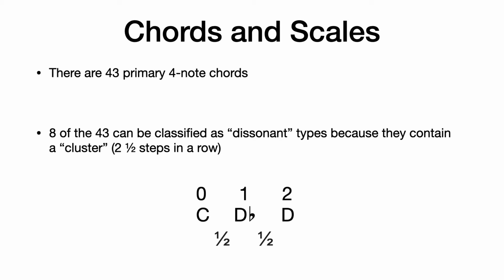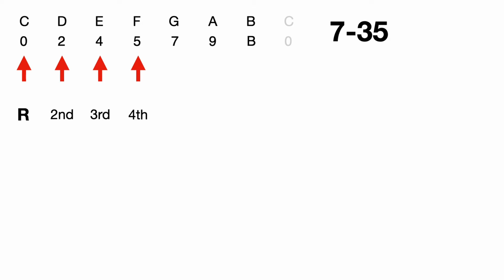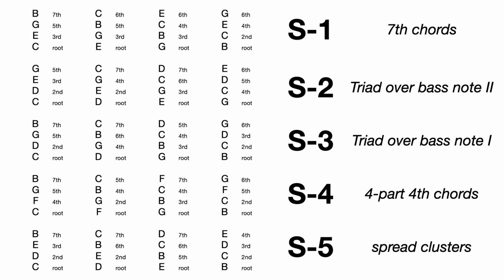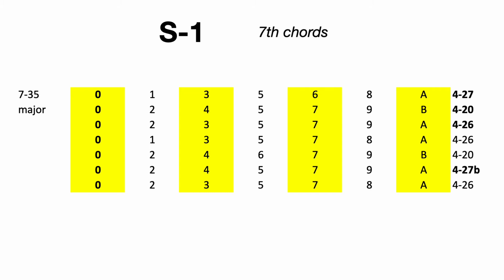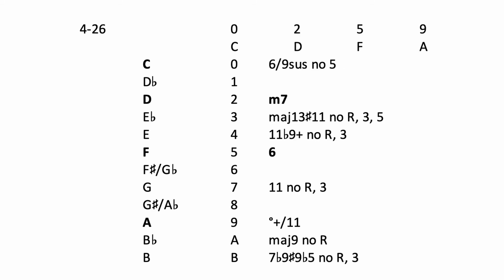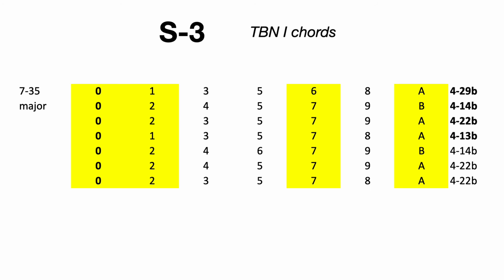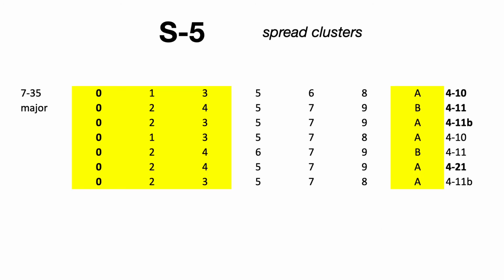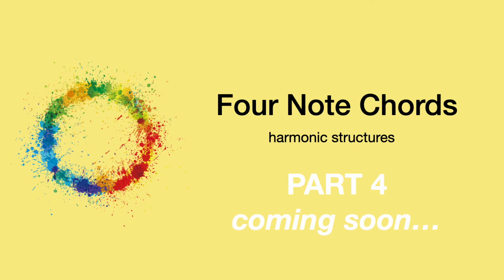4 note chords 3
This video demonstrates ways that tonal scales and 4-note chords relate and how to derive all of the 35 “tonal” 4-note chords from 6 primary “tonal” scales.

Here is a link to all of the reference handouts discussed in the video